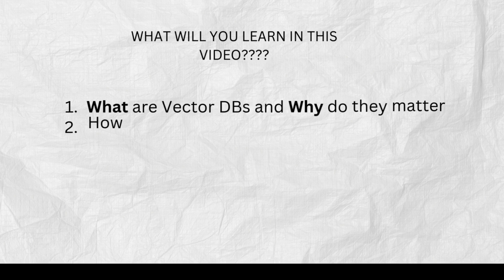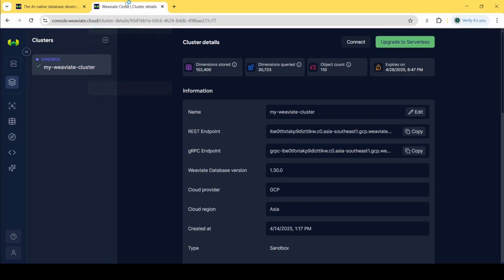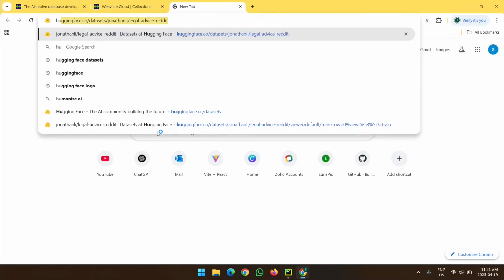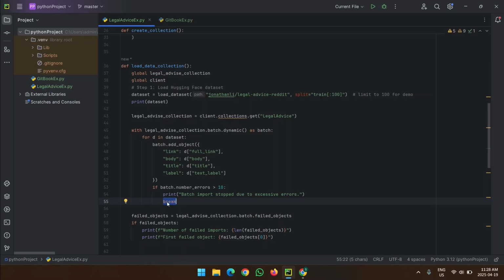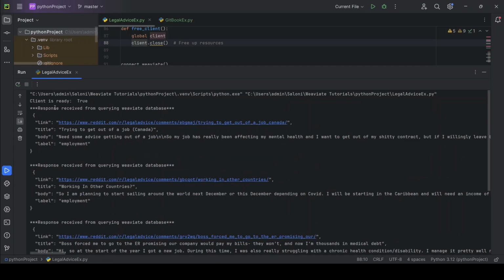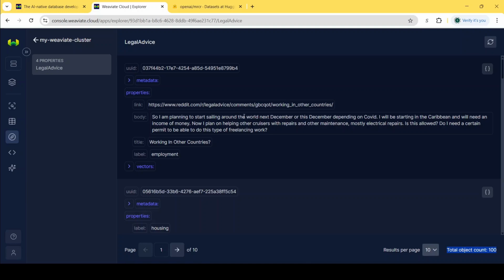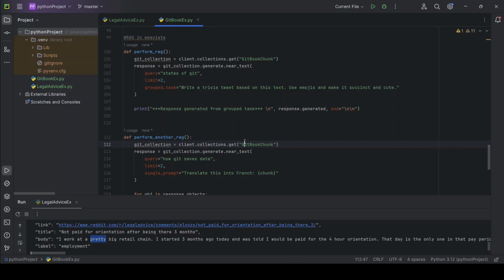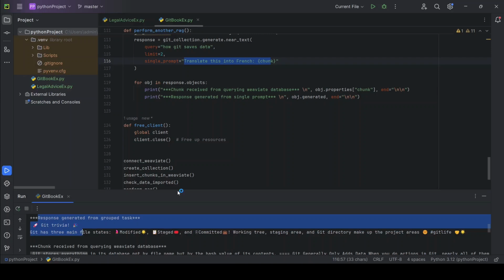Weaviate | Open Source Vector Database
Have a dive into this video where you will explore all about vector database and experience hands-on with one of the popular open source vector database, Weaviate.